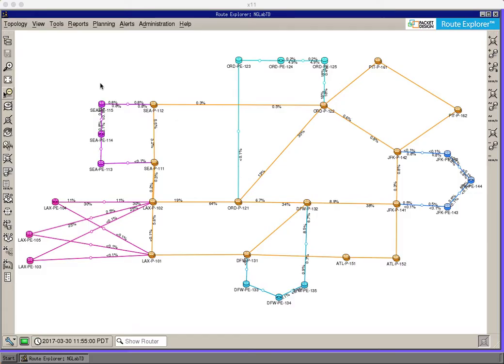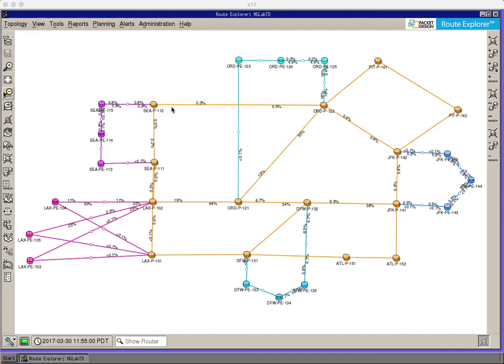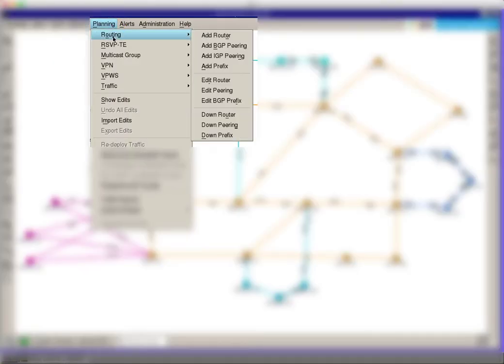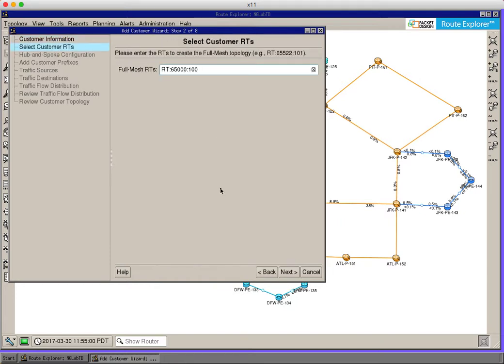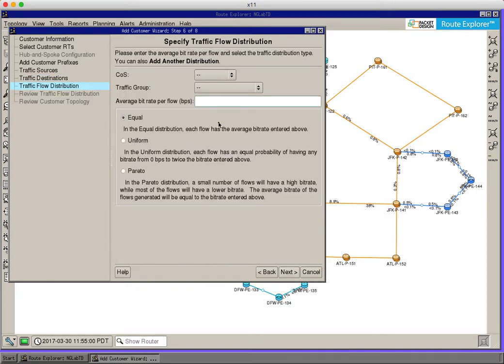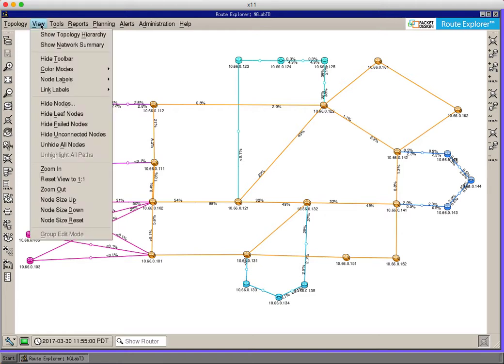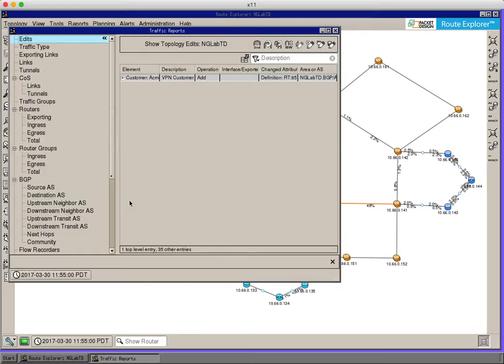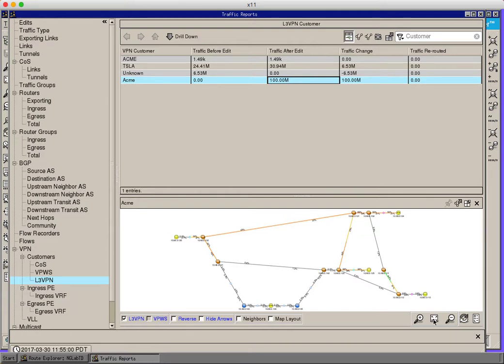Planning And Analyzing The Impact Of A Network Change With Packet Design Explorer Suite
Network Changes are the number one cause for outages. This video looks at the Planning Feature in Packet Design Explorer Suite that can help plan and analyze the impact of network changes even before the change is made.

In this video, we take the use case of a Layer 3 VPN provider who has just acquired a new customer requiring Layer 3 VPN connectivity for 5 locations. Before the provider adds the new customer, they also need to ensure that their current network can handle the additional customer load and understand its impact on their network.

To do this, the service provider can use Packet Design’s Route Explorer. In this video, we use the engineering interface that supports features such as planning, what-if modeling and traffic flow analysis. And for this use case, we will be using Route Explorer’s Planning mode.

The planning mode allows us to simulate network changes such as adding new links and routers to the network. From the planning mode, select VPN and the Add VPN customer option. This opens the add customer wizard where we fill in the relevant details about the customer, select the PEs associated with the 5 locations and then add the new route targets. Next, we add the prefix range used by the new customer and select the PEs that can be the traffic source and destination. Finally, we specify the traffic load that will be created by adding the new customer. We can then review the configuration and click done. We can then redeploy traffic from the reports option to see the impact of the new L3 VPN tunnel on the network. In the video, we can see some of the links have high utilizations and some links have exceeded their capacity which gives us an idea on how existing paths will be affected when the new customer is added to the network. We also can get a before and after view of the changes we made from the Traffic page. Thus, Using the planning mode, we can determine if the existing network can support the additional load from the new customer and what its impact will be.